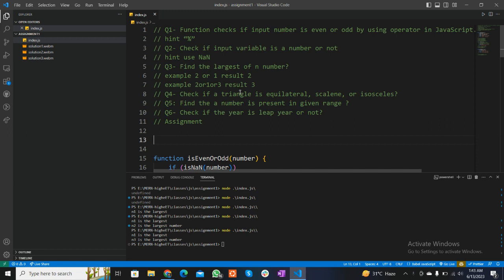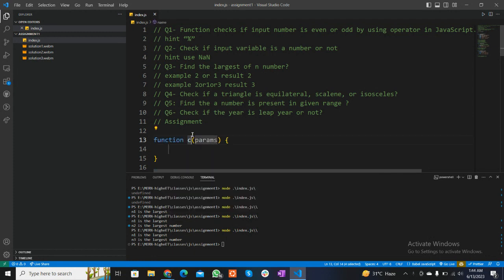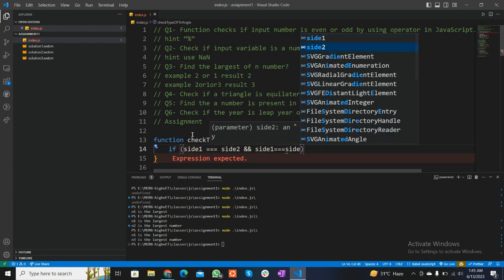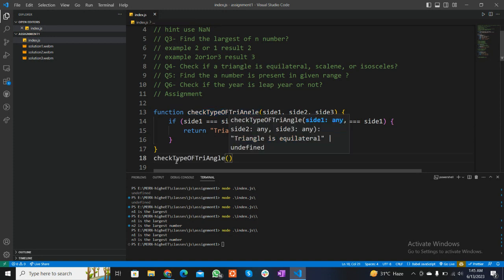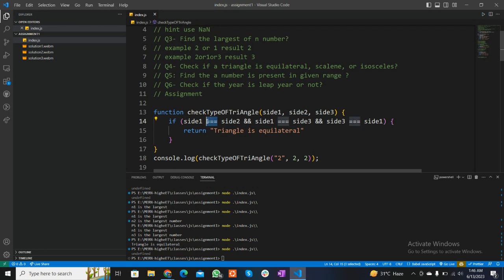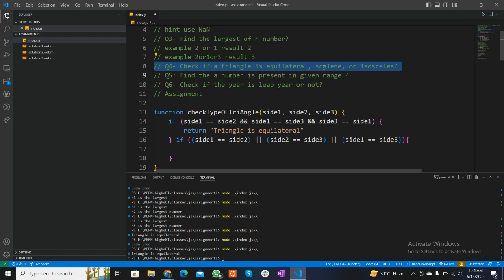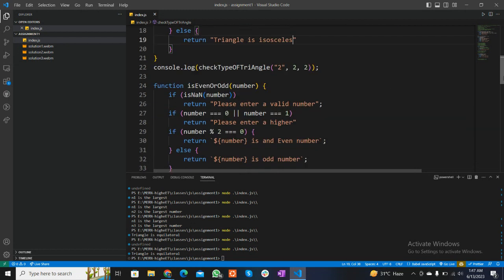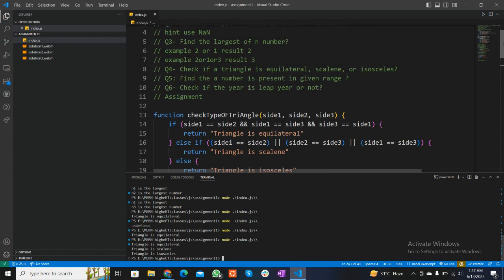Triangle Type Checker | equilateral, scalene, or isosceles | If Else in JS | Q4-A1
Learn how to determine the type of a triangle (equilateral, scalene, or isosceles) using JavaScript. In this tutorial, we'll explore the principles behind triangle classification and guide you through the process of writing JavaScript code to identify whether a triangle is equilateral, scalene, or isosceles. Enhance your understanding of geometric computations and triangle properties in JavaScript. Watch now and discover how to classify triangles with ease!